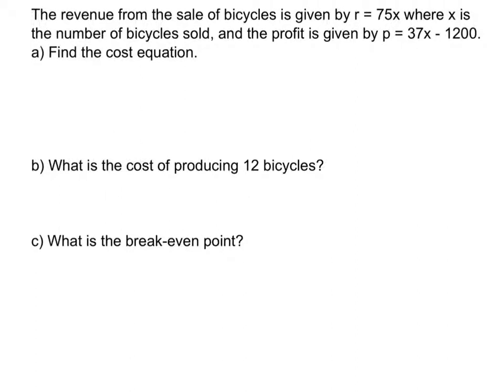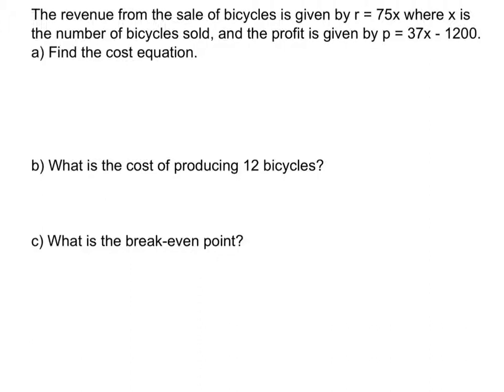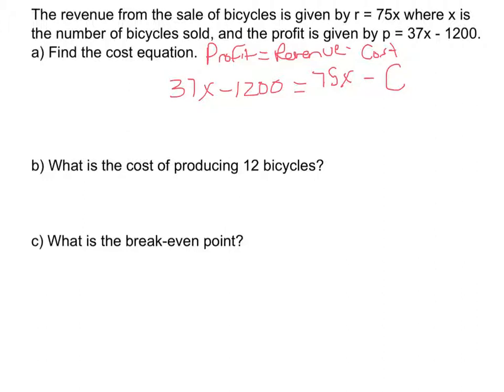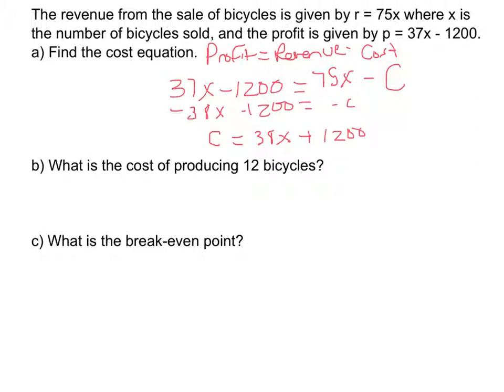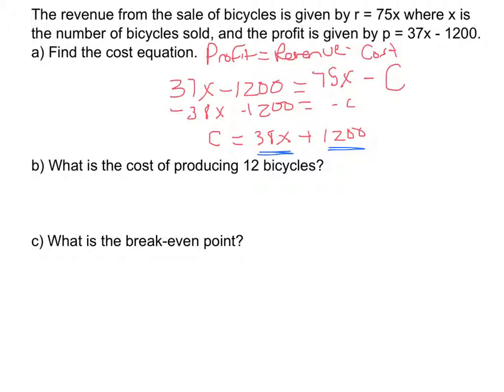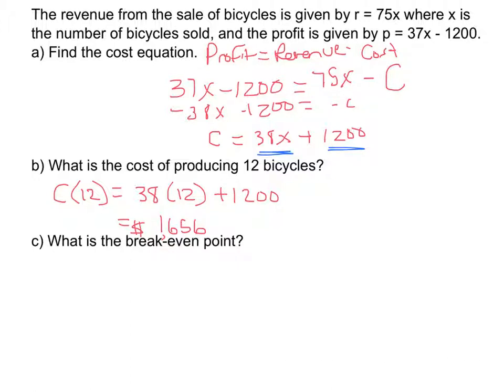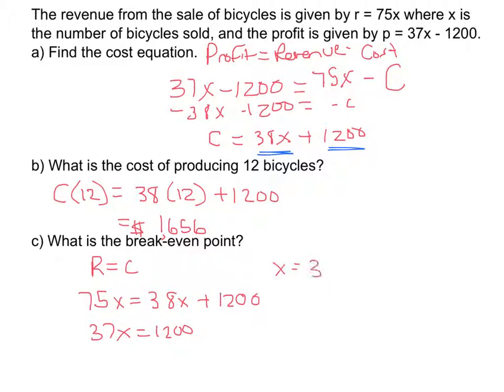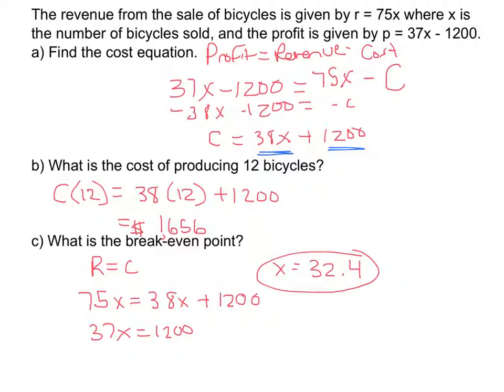Linear Functions- example 2